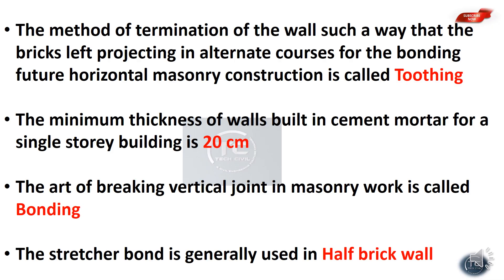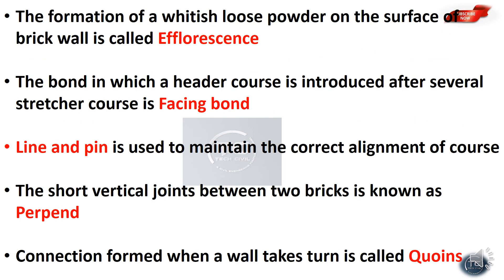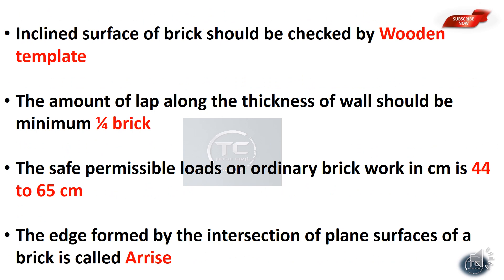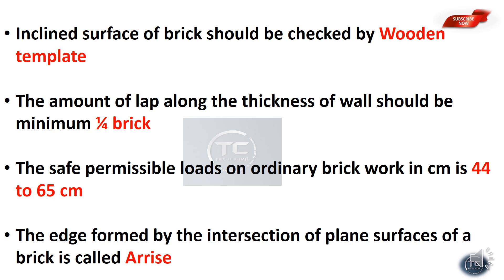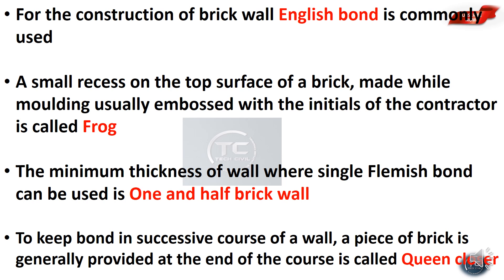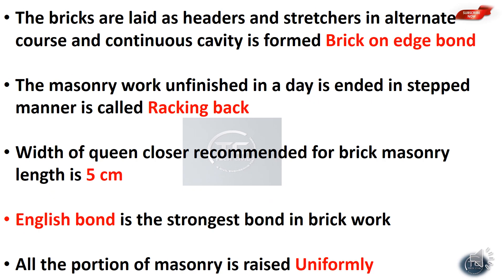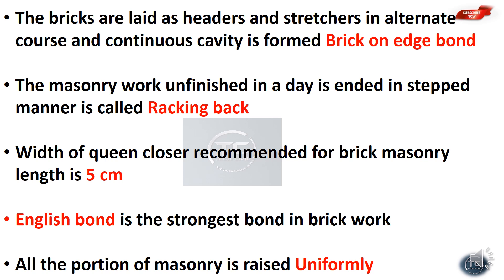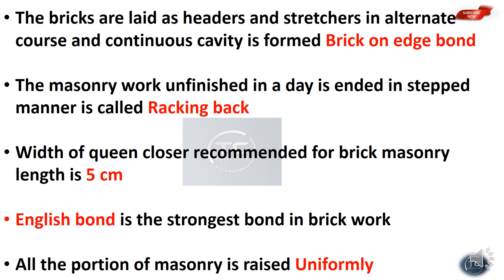BRICK MASONRY| BUILDING CONSTRUCTION || QUICK REVISION POINTS || NIMI TEXT BOOK QUESTIONS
Win capsules

Building Material
Building Construction
Surveying and Levelling
Fluid Mechanics
Transportation Engineering
Engineering Graphics
AutoCAD and Computer
Environmental Engineering
Units and Measurement
Engineering Mechanics
Soil Mechanics
Assistant Engineering
3rd Grade Overseer
2nd Grade Overseer
Junior Engineer